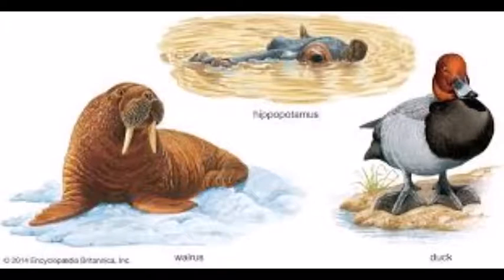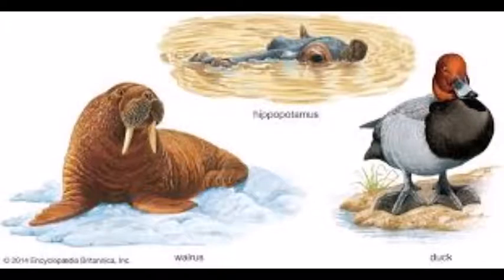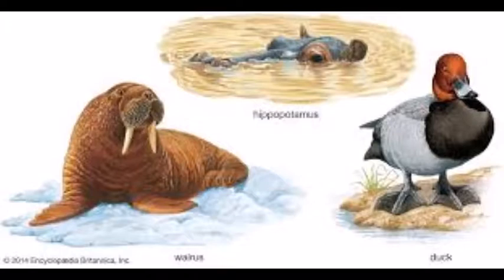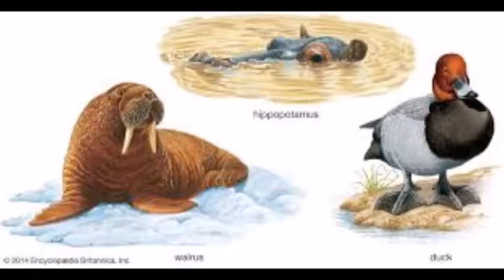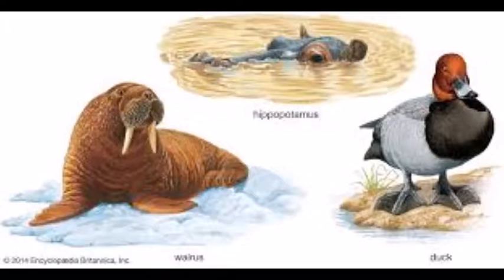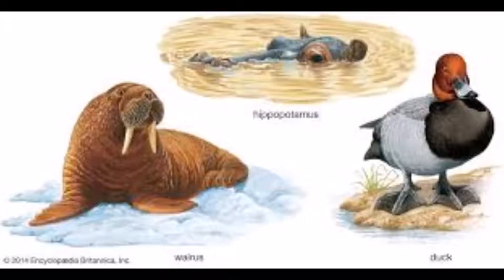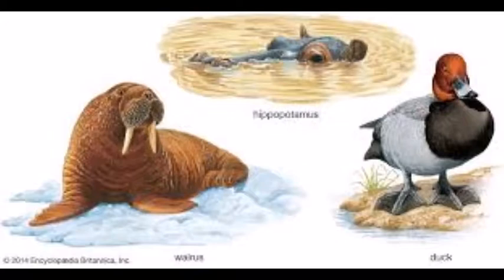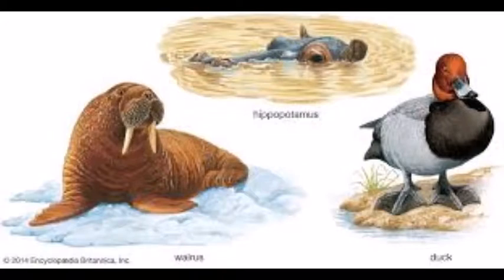BISES- Biology (Grade- 11) Adaptation to Niche (Audio Lecture)